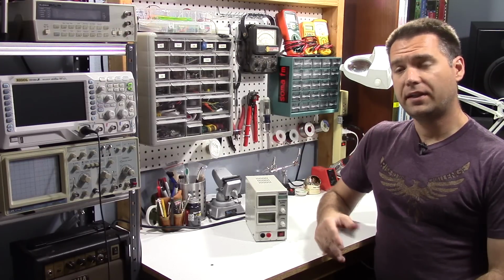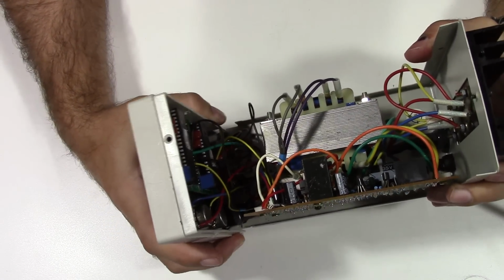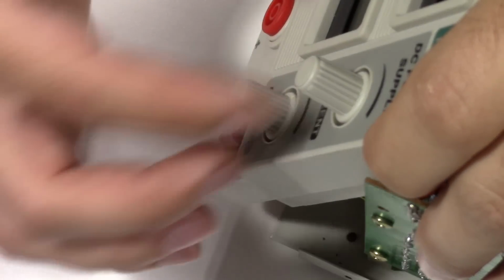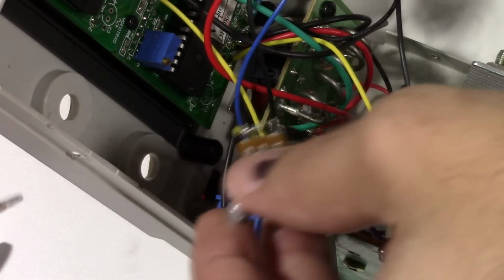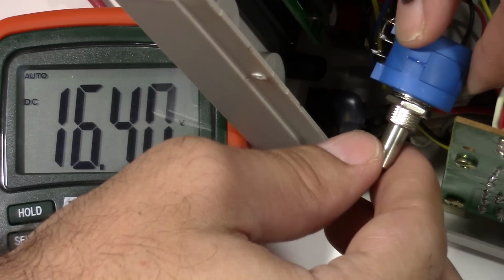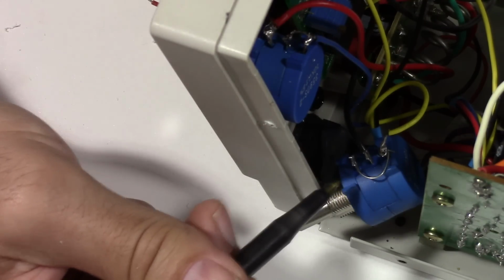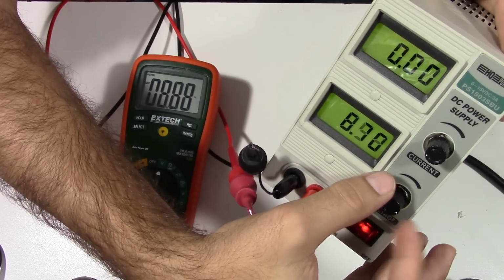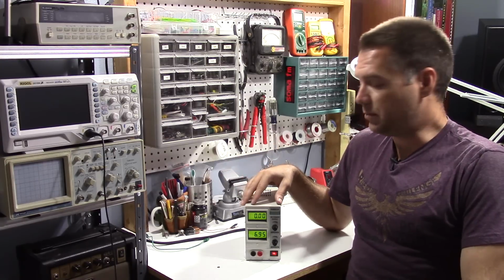10-turn pots added to variable power supply for more precision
HQ Power (Velleman) PS1503SBU ; Jameco